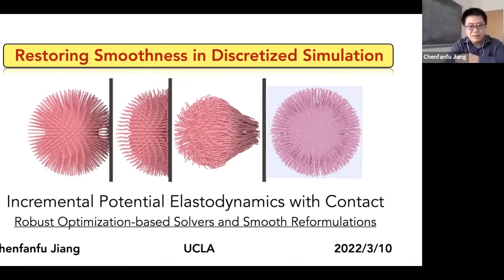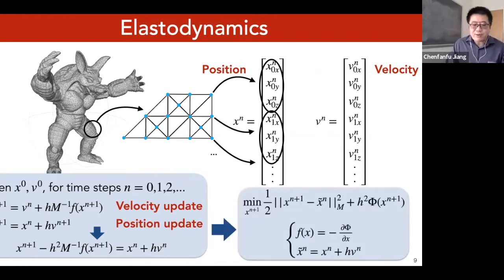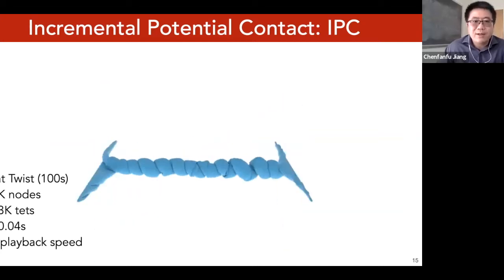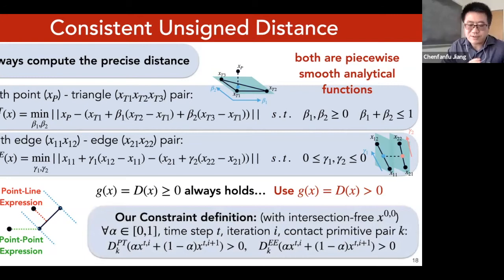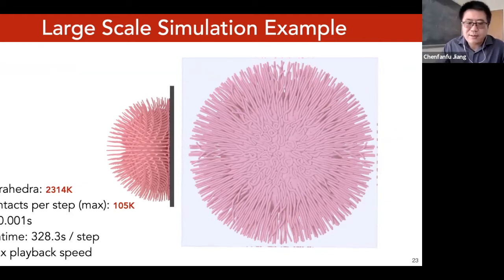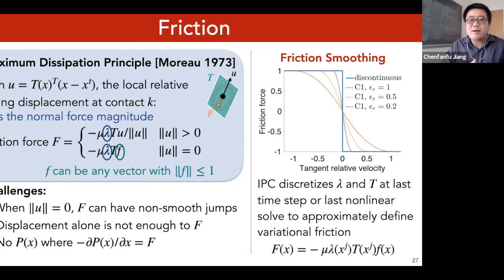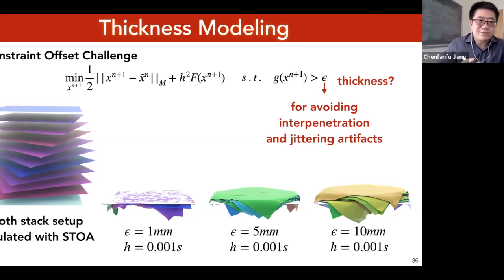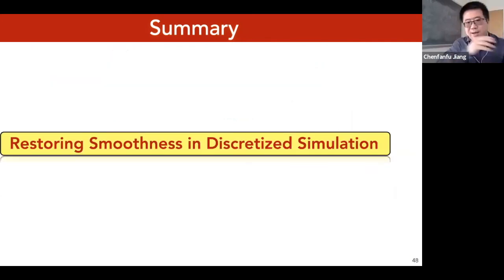AppliedMathSeminar_ColoState_03102022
Chenfanfu Jiang, Department of Mathematics, UCLA